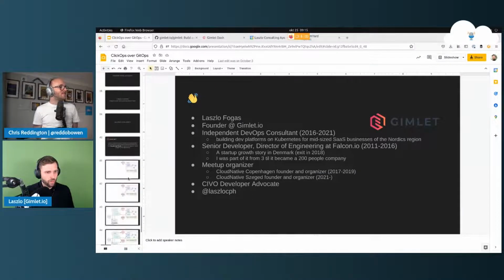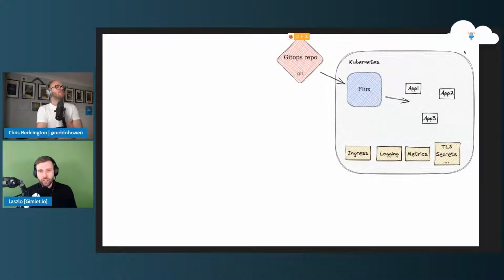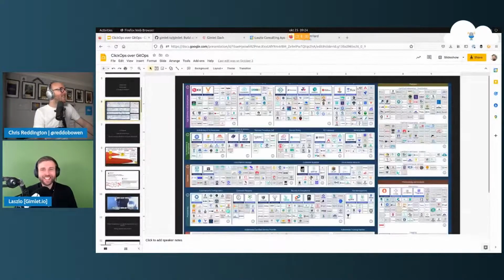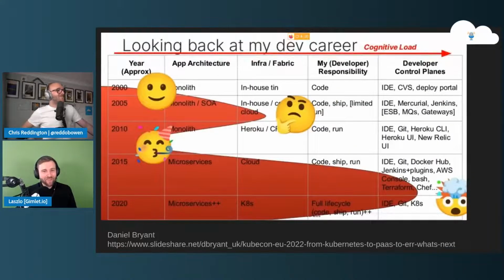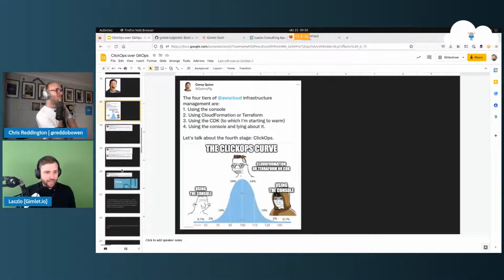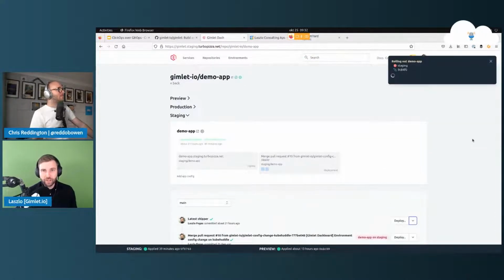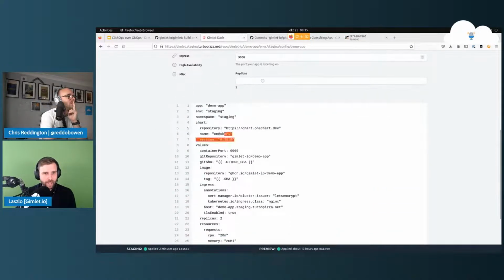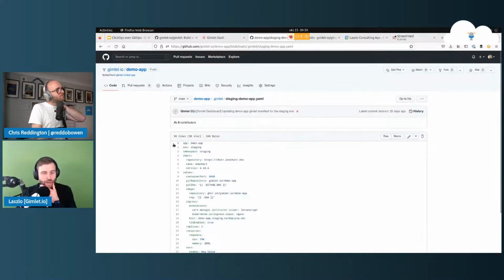ClickOps over GitOps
The delta between Kubernetes and a developer friendly PaaS is where the next layer of value is being created today. Many products are racing to fill the void that is called Kubernetes developer experience. This is also the place where things get opinionated, a requirement for reliable end to end workflows. In this talk you will learn about Gimlet.io’s approach on how Kubernetes UIs can be quick to use, and safe at the same time. In this talk you will see how you can create a developer platform - with the usual components Cert-Manager, Nginx Ingress etc - and deploy on it with only clicking on a dashboard. You will also see that behind the curtains, all Gimlet does is writing yamls into a git repository. ClickOps.. over GitOps.